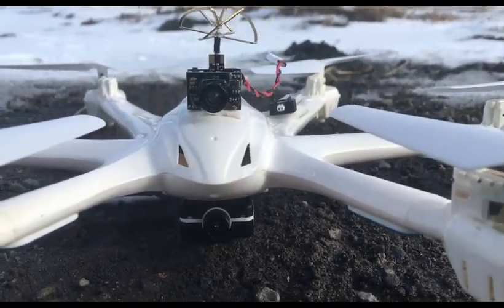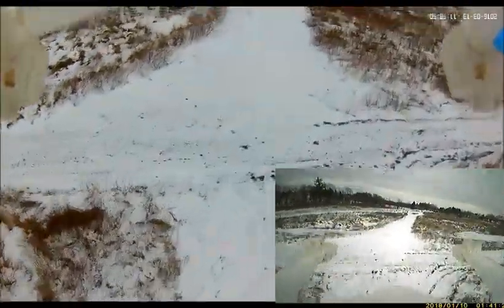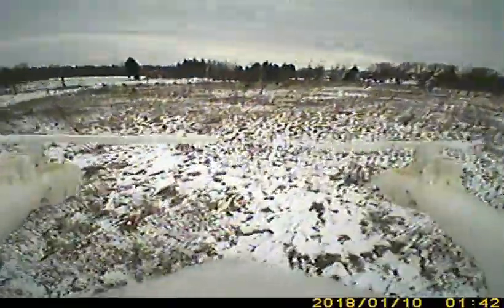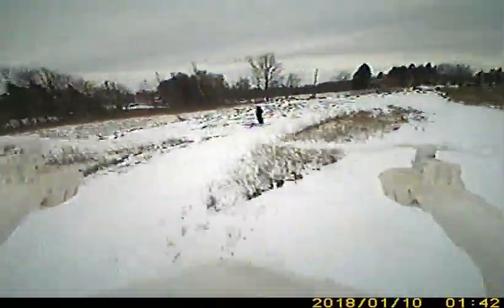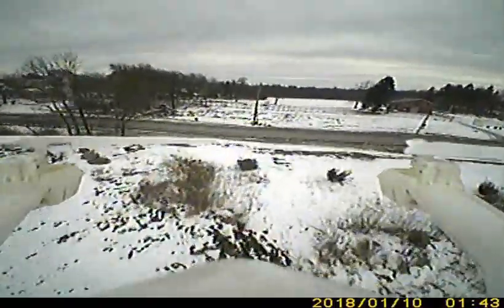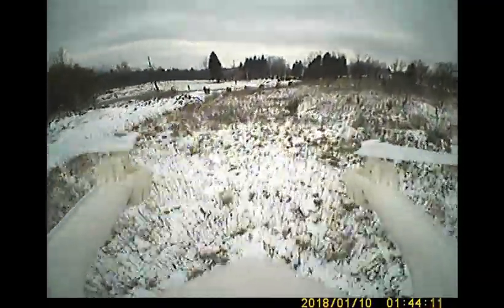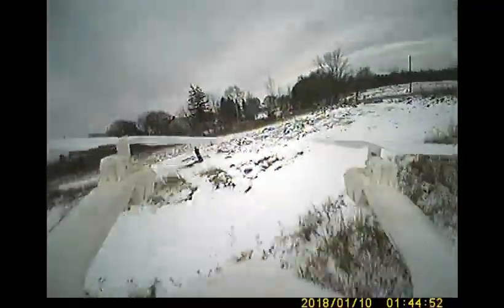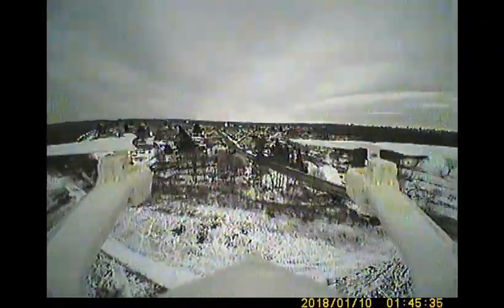MJX HEXACOPTER X600 FPV fun Flight - simple mod DIY HOW TO